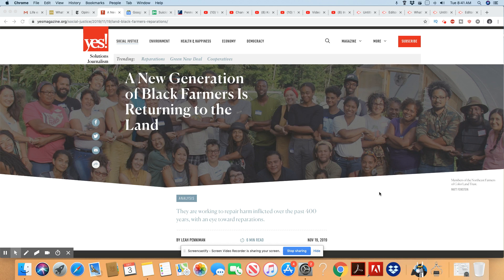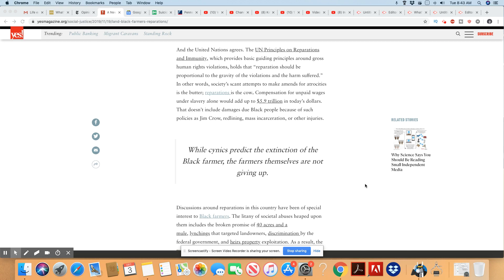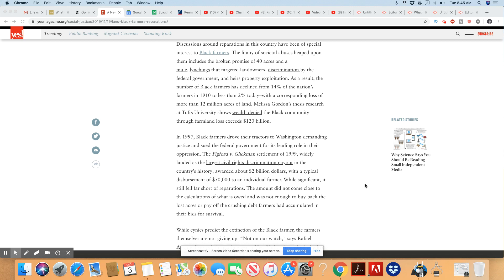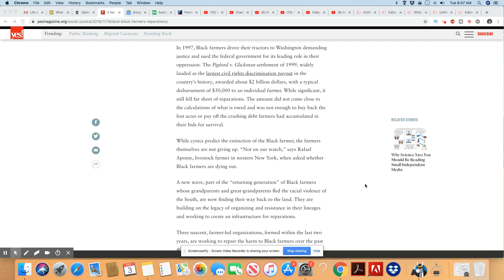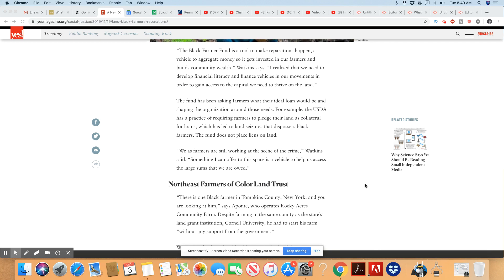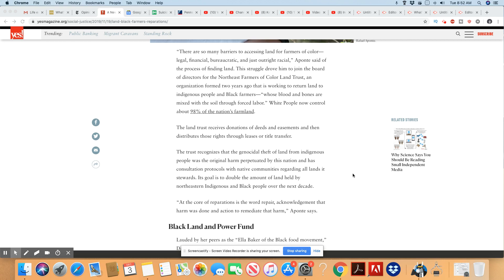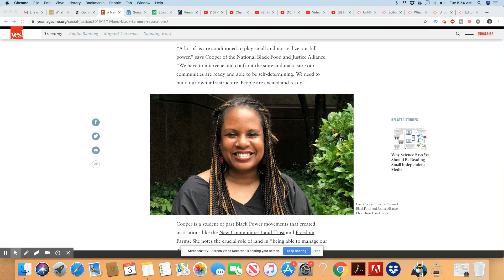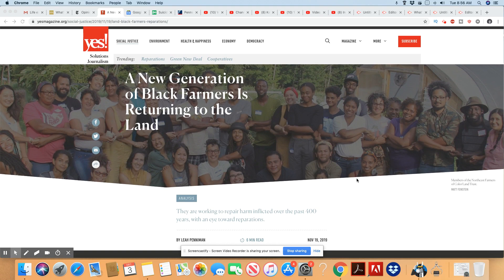The Return Of The Black Farmer